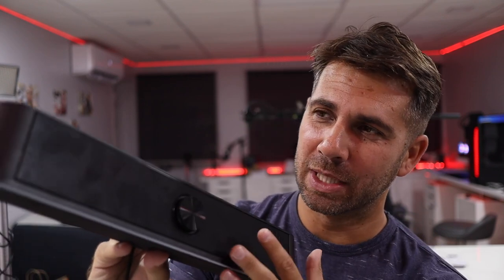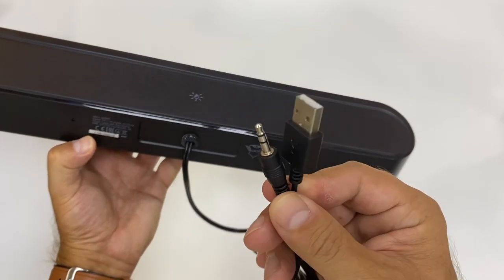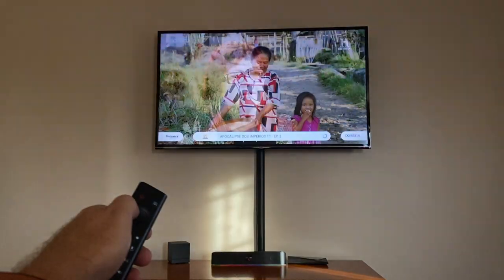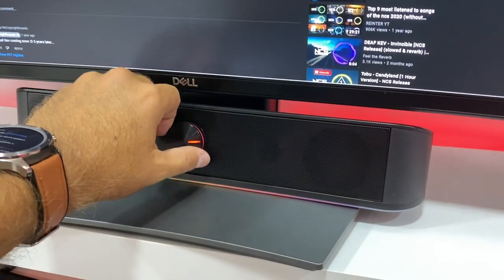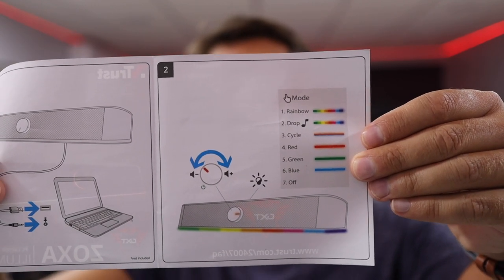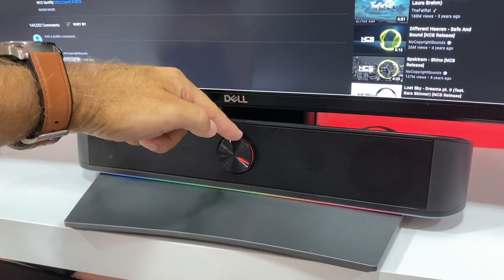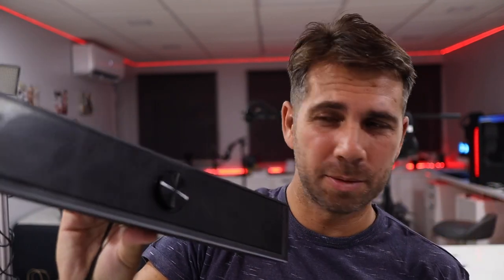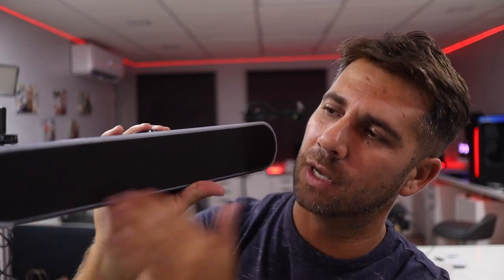Trust Thorne Sound Bar RGB on a Budget 🔝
Sound Bar Trust Thorne

✅ SUGGESTED VIDEOS  ✅

✅ RECORDING GEAR: ✅